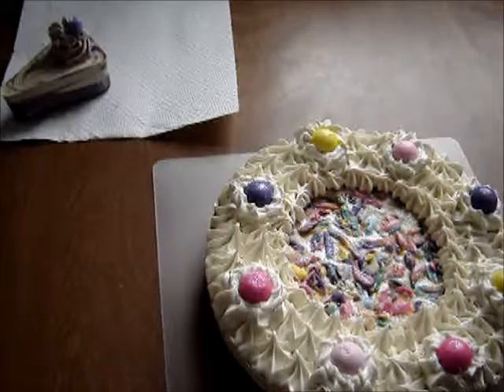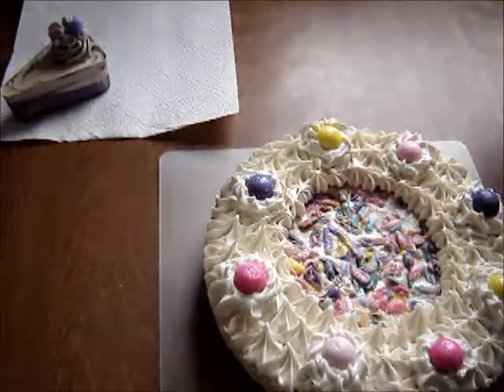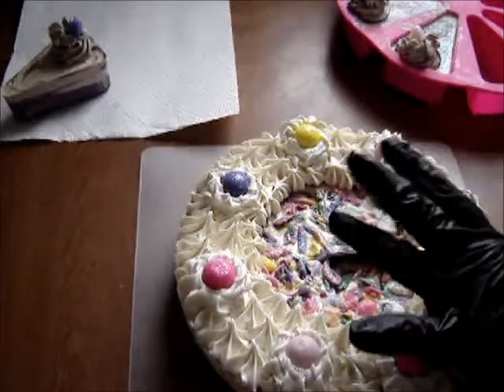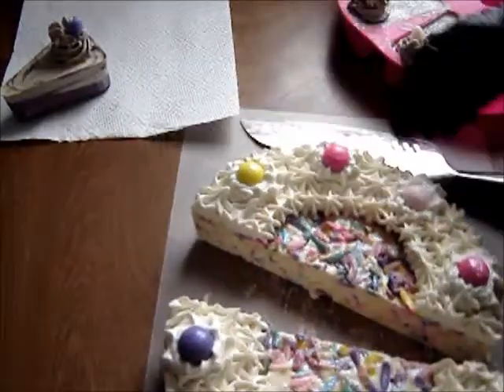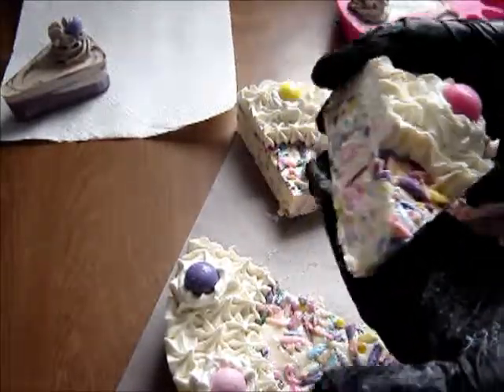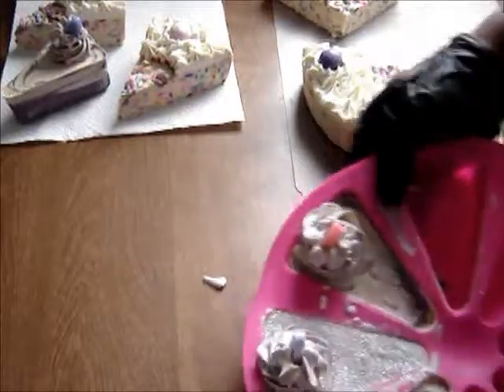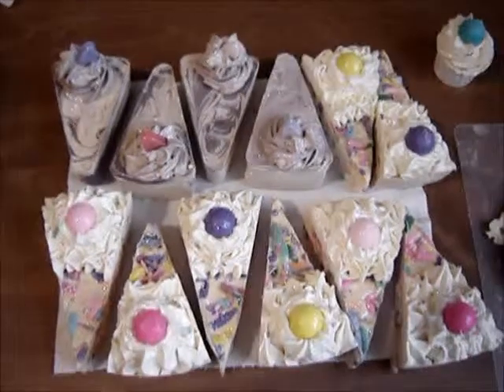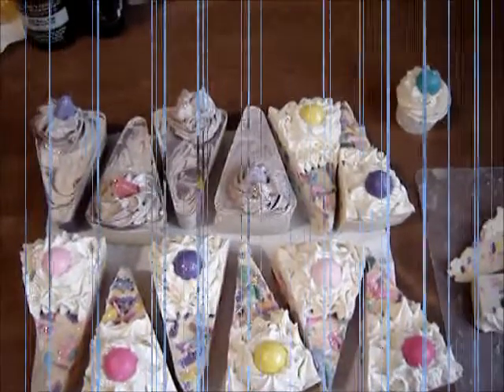Cutting Confetti Cake Soap Slices (Semi Fail)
It was one of those days.  Our first cake slices with the new mold.  Stuck to the mold.  Even after being left in the mold for a week with the side down for air flow.  Need to revisit the mold and the recipe.

Once I got it out and on the curing rack, it was not so bad.  Was able to trim to a good size.